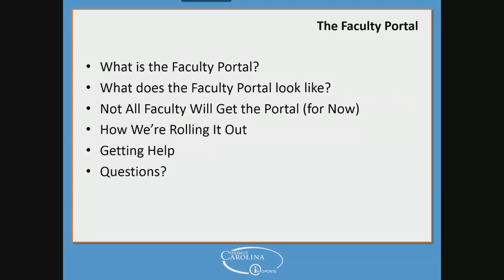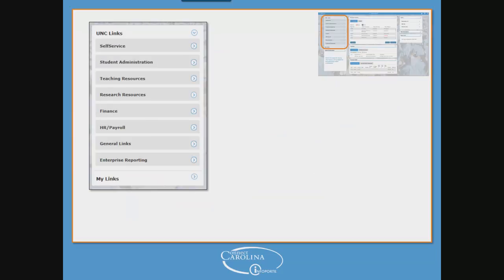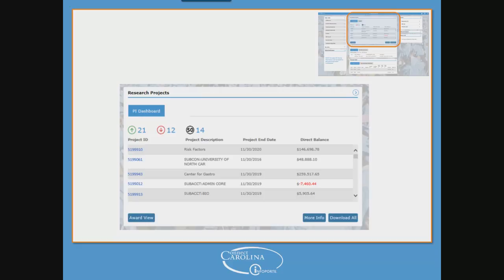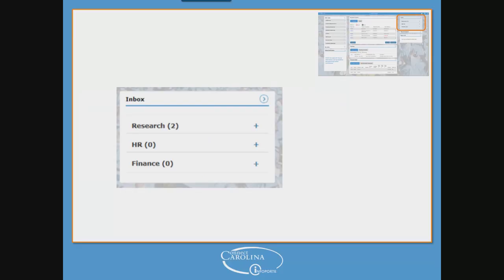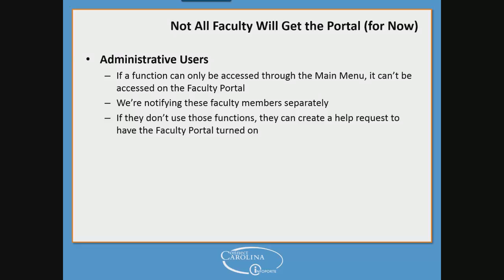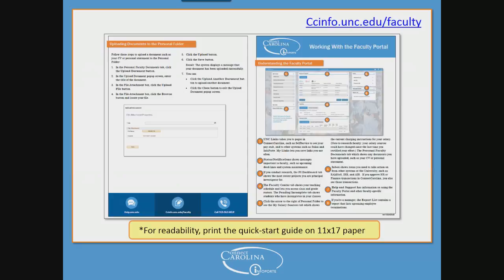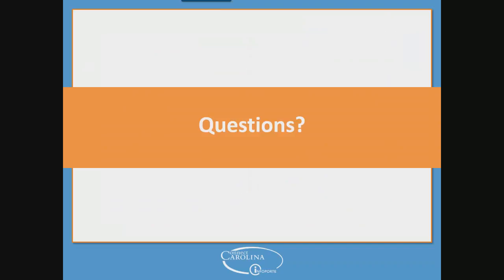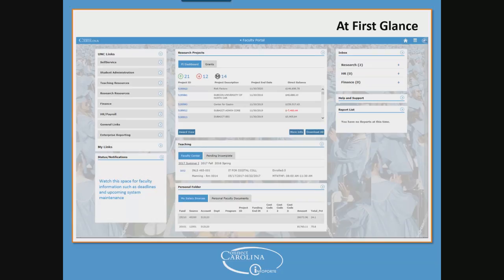Webinar: Supporting the Faculty Portal